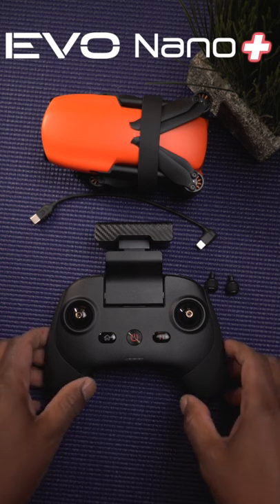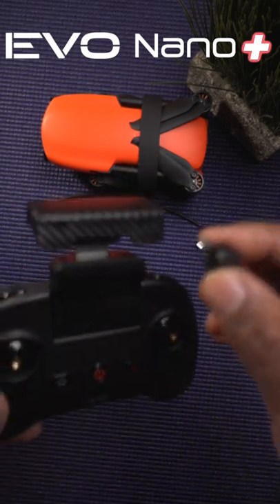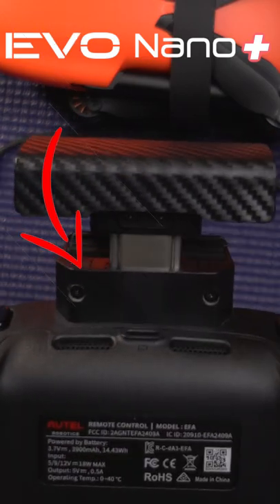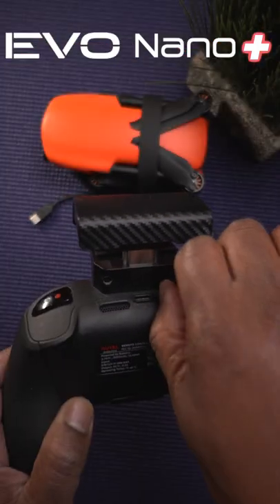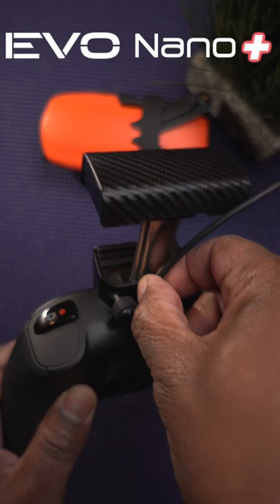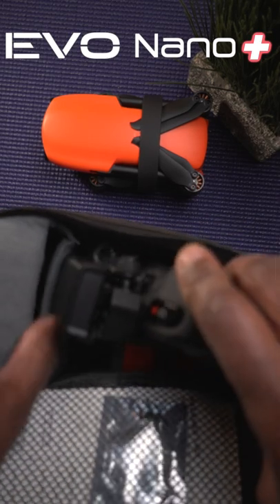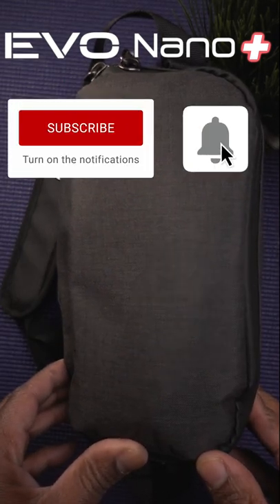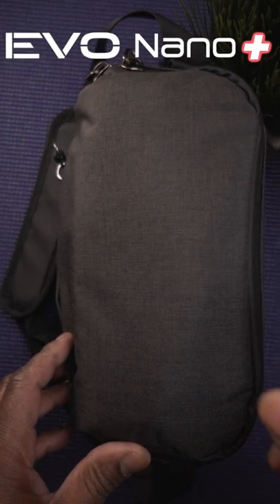Joystick Problem Solved! - Autel Evo Nano Plus Remote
Thanks to a viewer of my channel who brought this to my attention, the mystery of finding a place to store your remote joysticks for the Autel Nano Plus remote control has been solved.

You can catch more videos here: Autel Evo Nano Plus Unboxing - First Look Inside the Premium Bundle

FREEWELL Filter Packs for the DJI Air 2S: